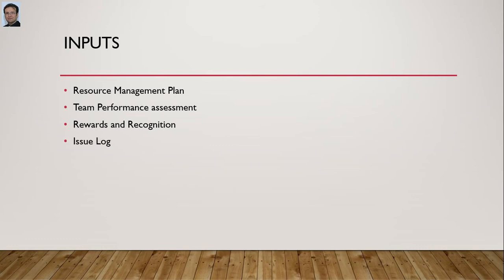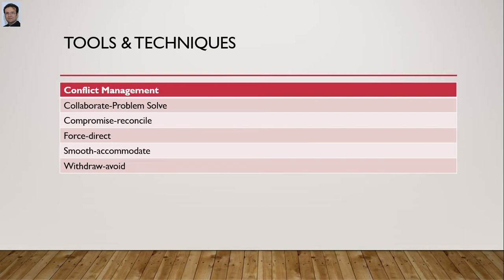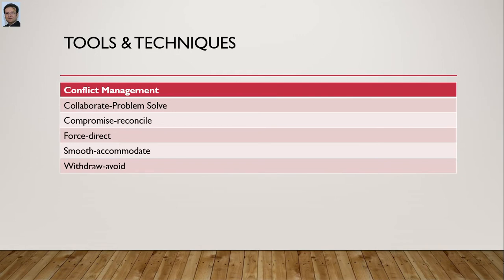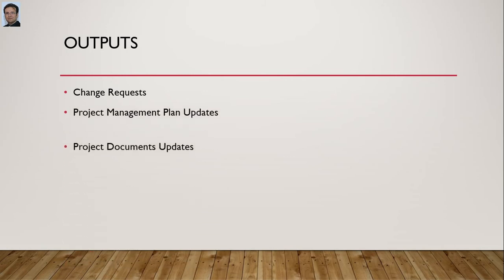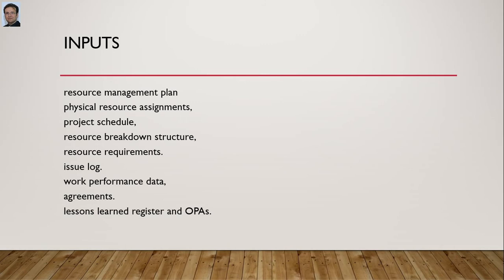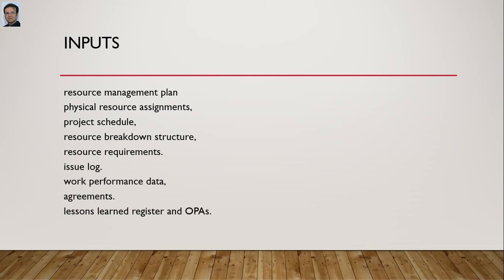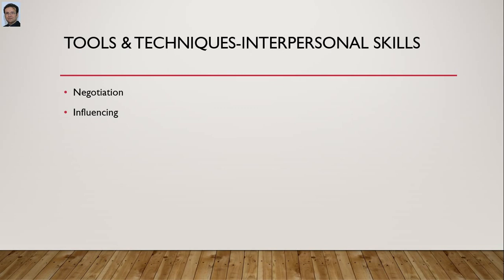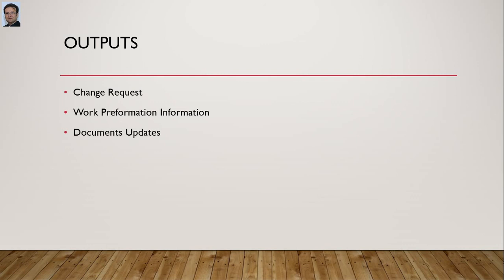Manage Team and Control Resources